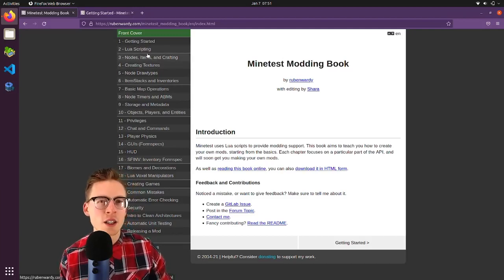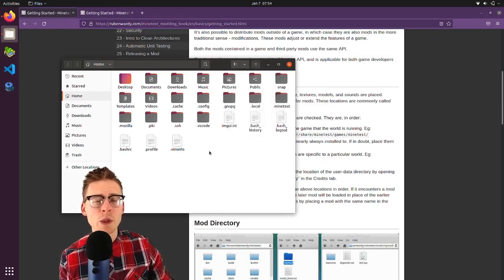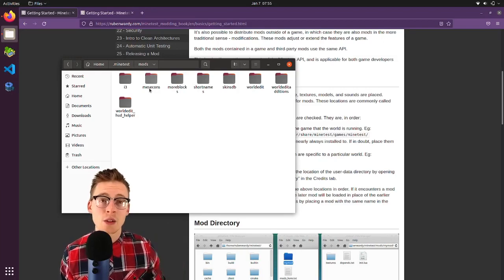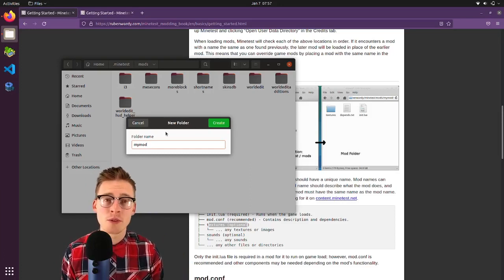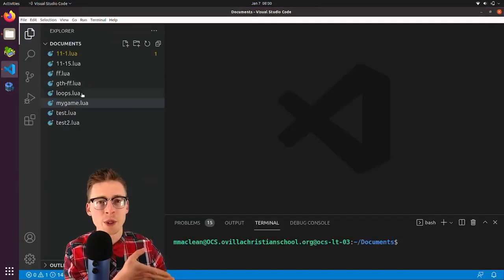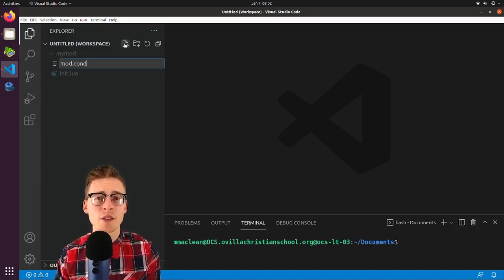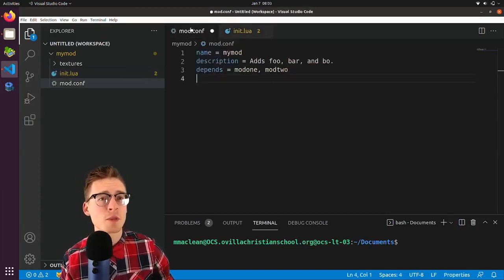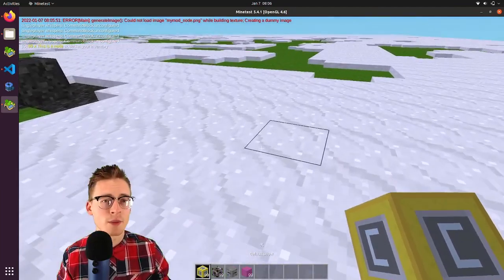Minetest Modding 1.0 Intro